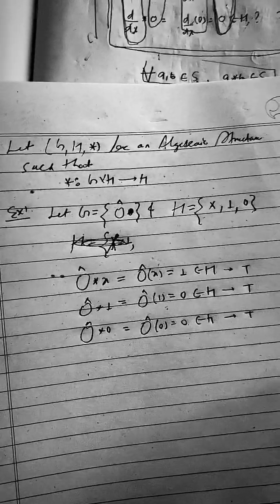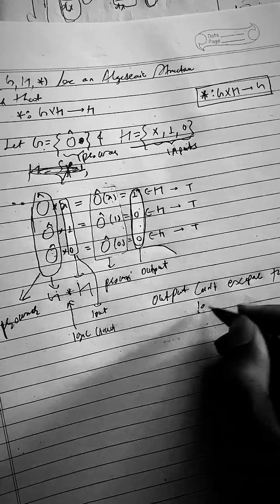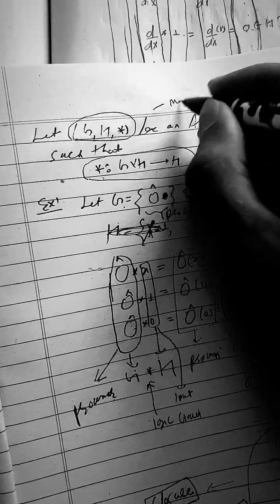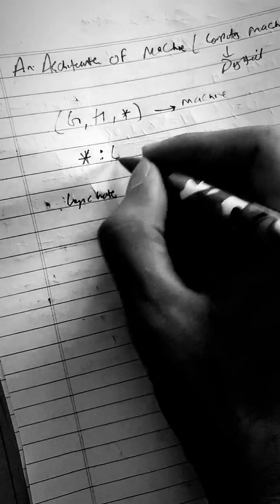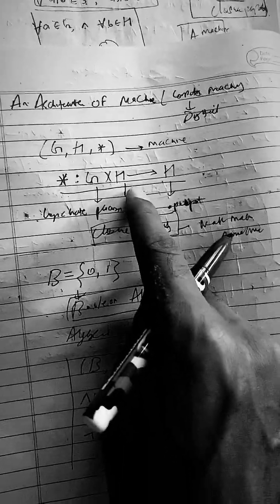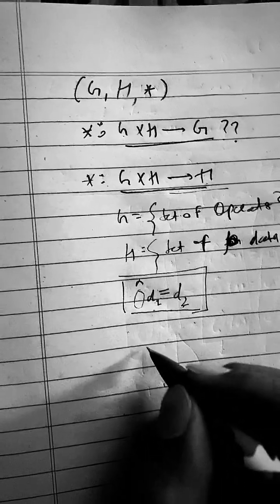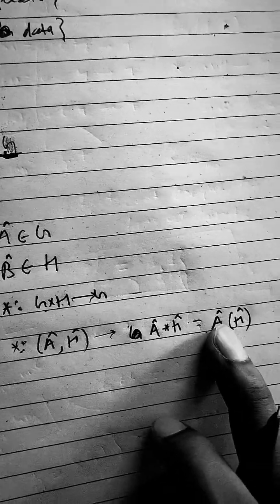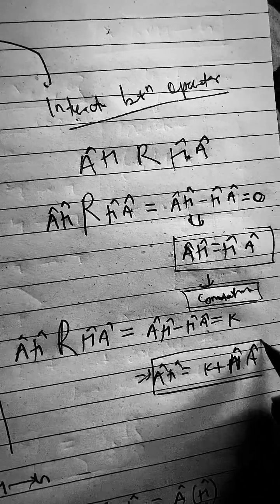Action, Machine, and Operator algebra—Episode 19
This is 19th lecture on series (foundation of mathematics and philosophy). In this lecture, we explore further the concept of Action and machines.
Then we introduce the concept of operators acting on operators.